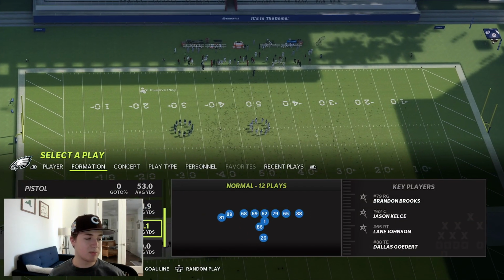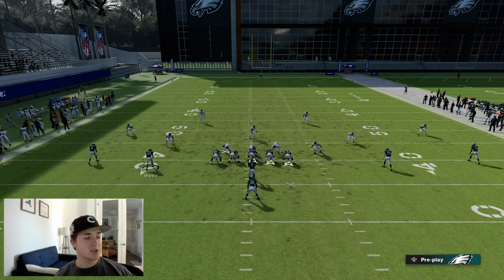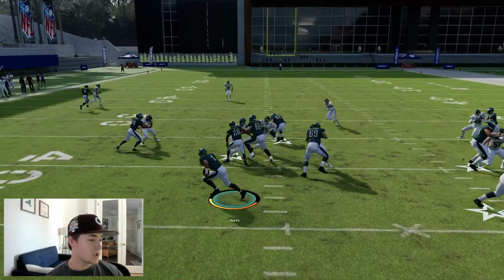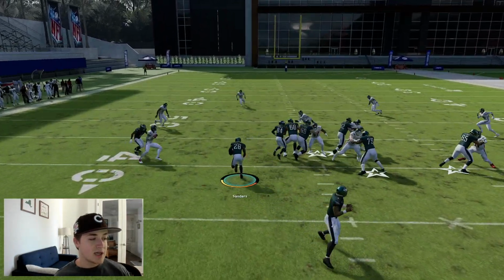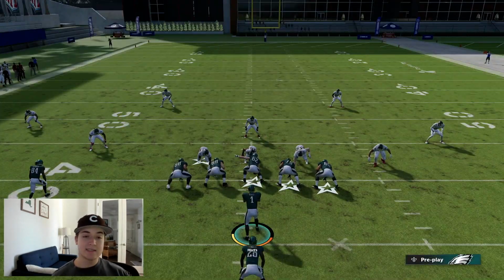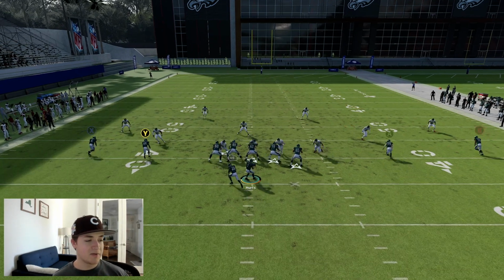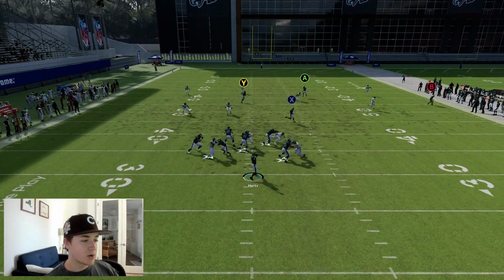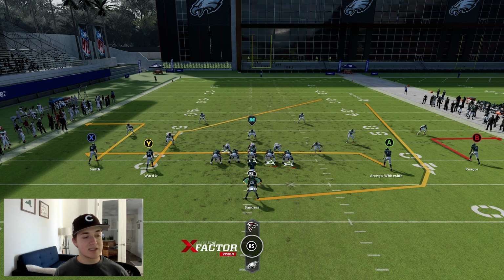This is the Best QB Run Scheme in Madden 22! Overpowered Offensive Scheme!